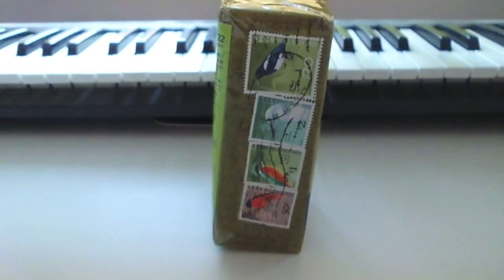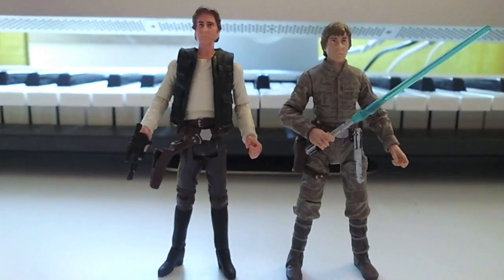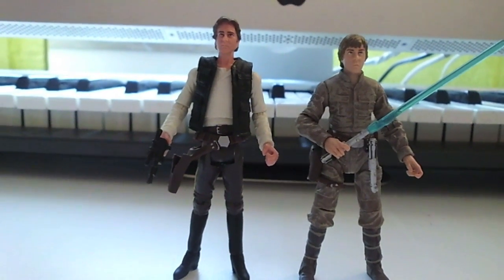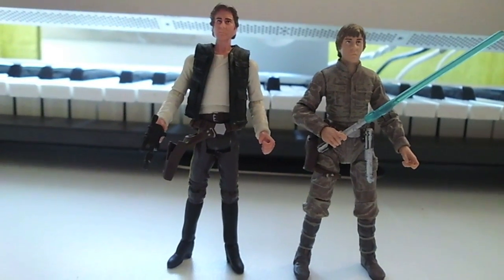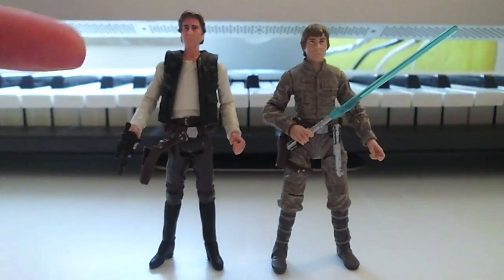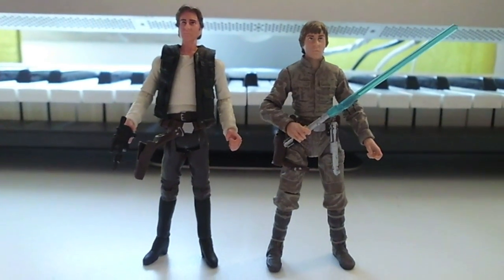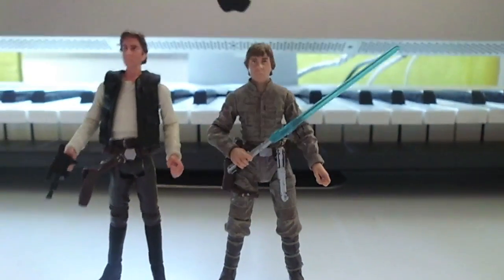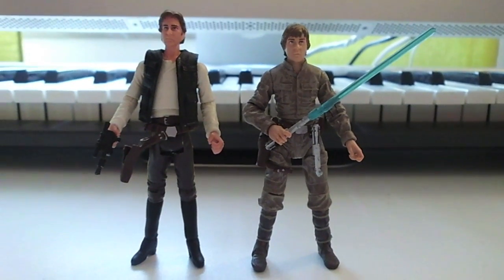Collection update! O.T stuff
My latest pick ups. I meant to say COAT, so neither of cloak or cape was right hahaha! xD